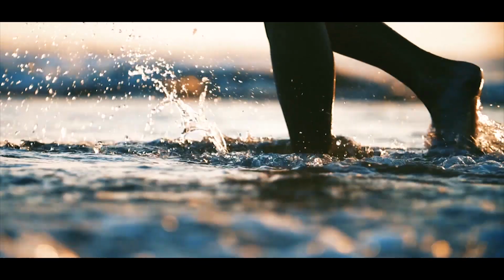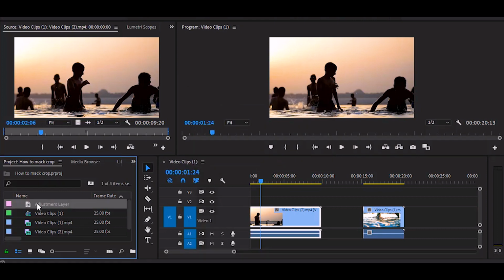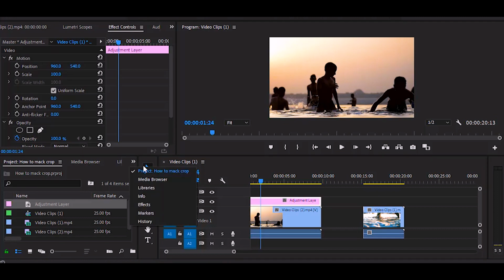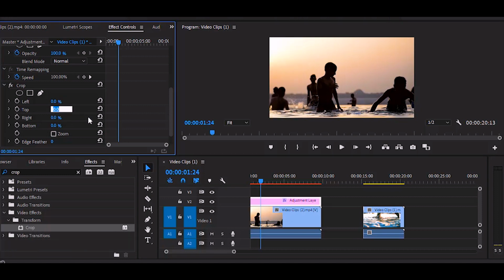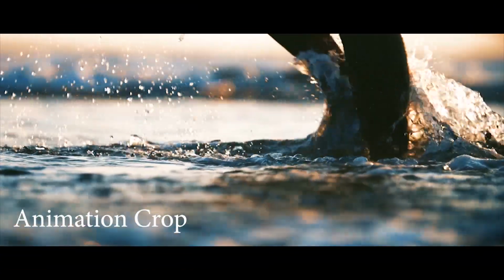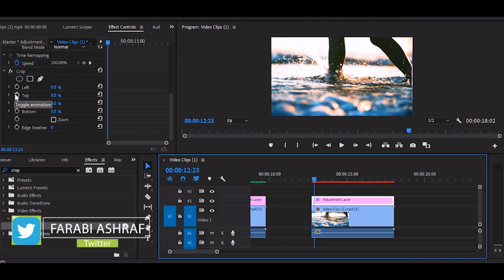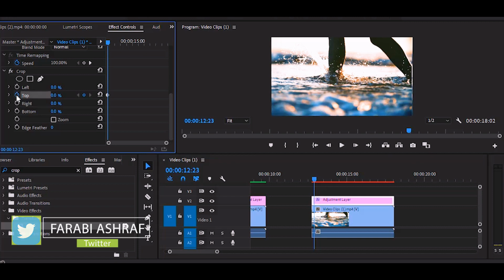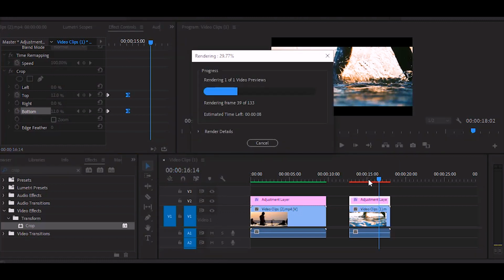how to add Crop cinematic black bars to videos in premiere pro CC 2020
how to add cinematic black bars to videos in premiere pro CC 2020/Crop Effects In Premiere Pro CC 2020